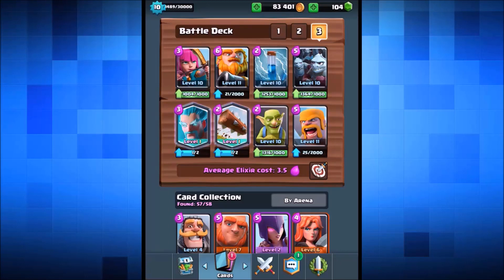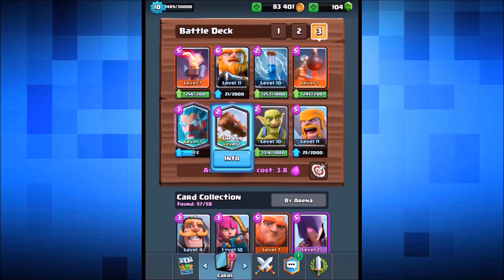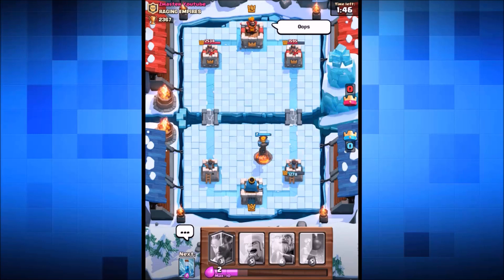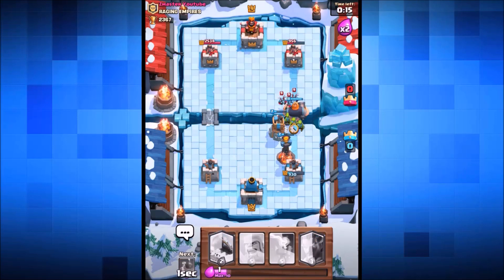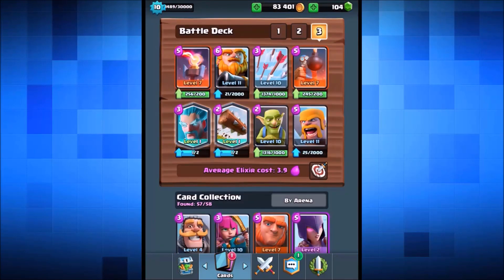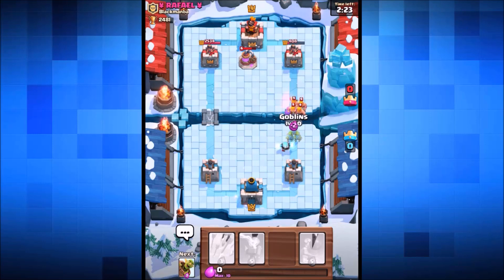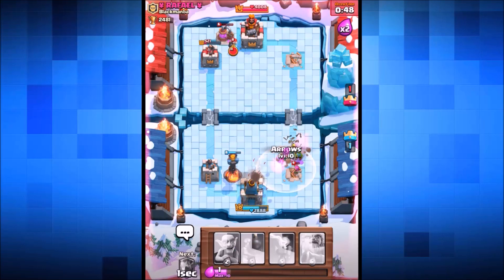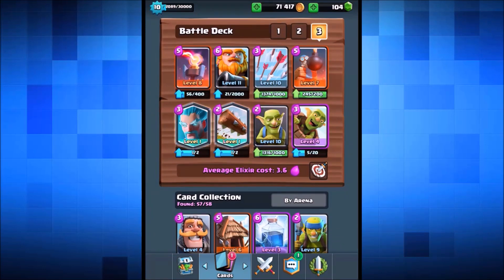Clash Royale | "THE LOG" TROLL DECK!! THIS IS HILARIOUS!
Clash Royale | New update July 2016 troll deck! using the new legendary card "the log" in an awesome troll deck inside on the new arena! trolling noobs with the log card!! funny trolling in clash royale! :)

Category: Games
Updated: 10 June 2014
Version: 6.108.5
Size: 53.3 MB